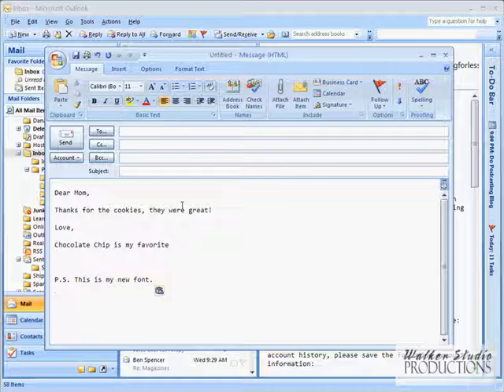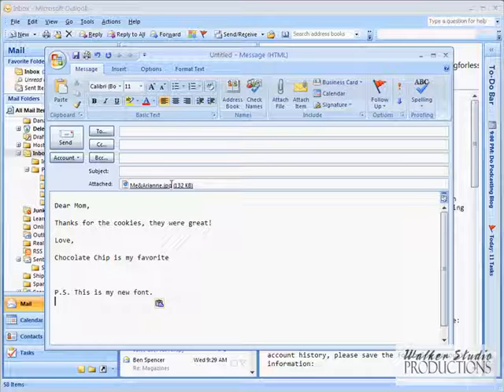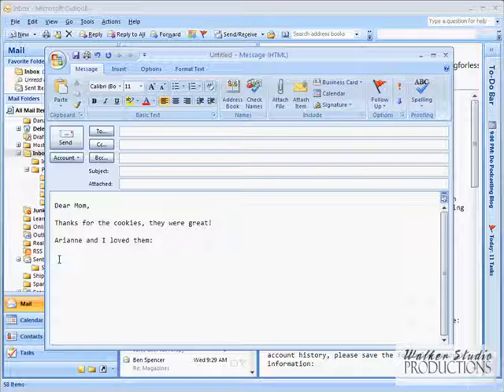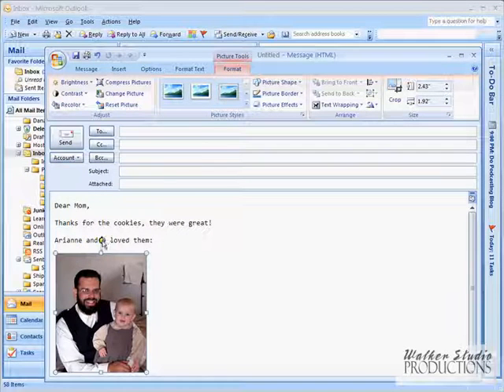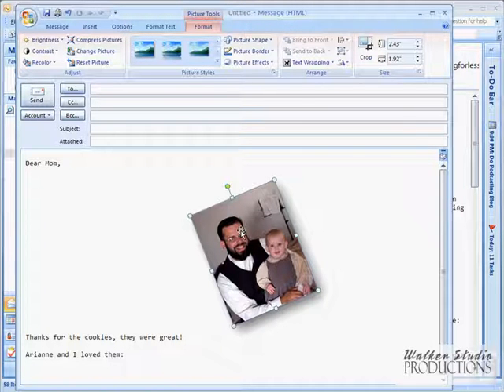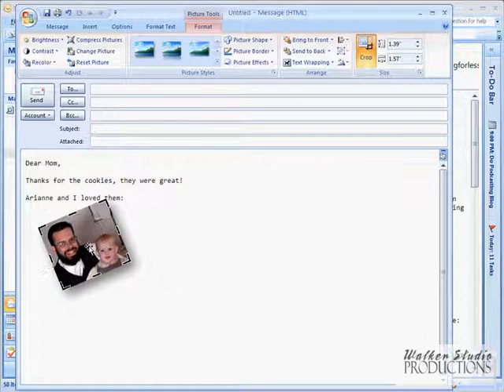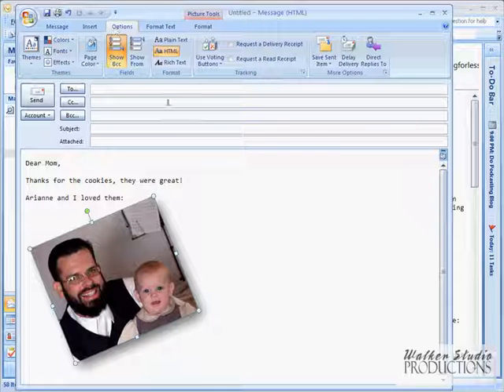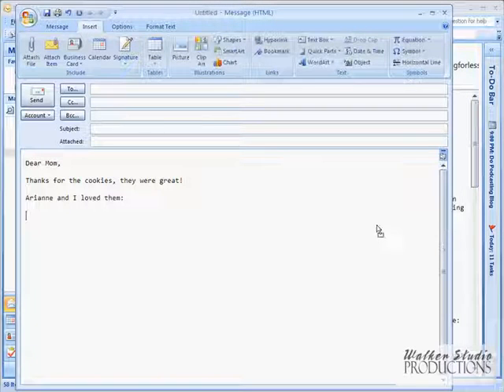14 Outlook Adding Pictures Attachments